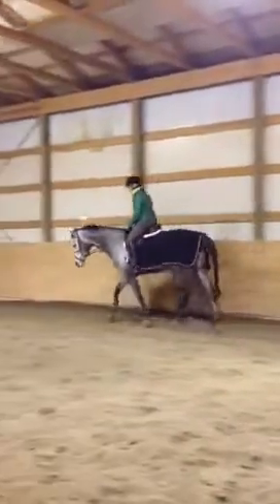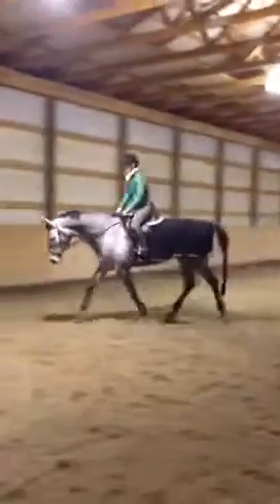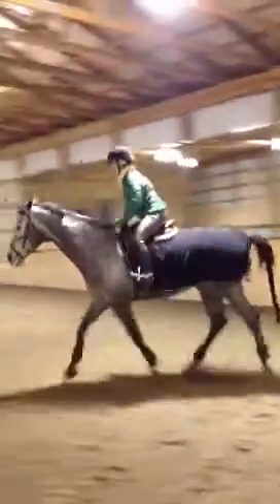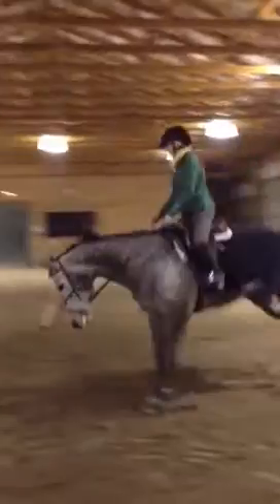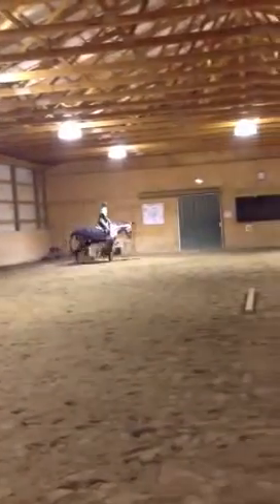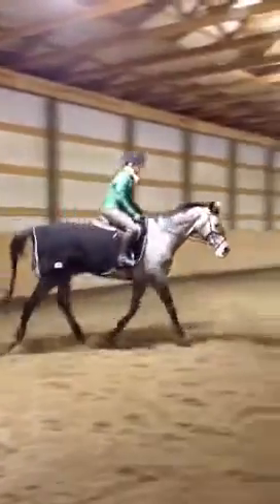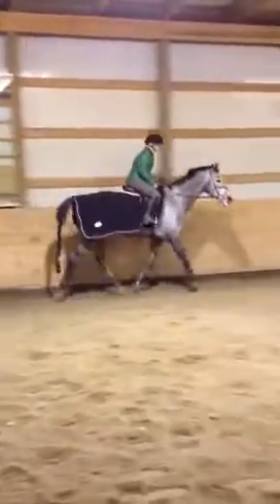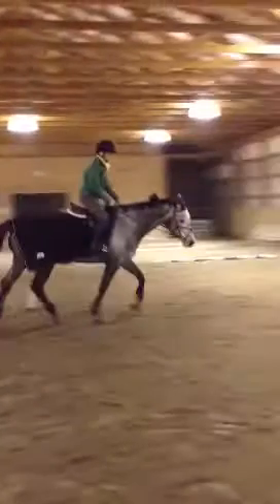Chelsea and Clara